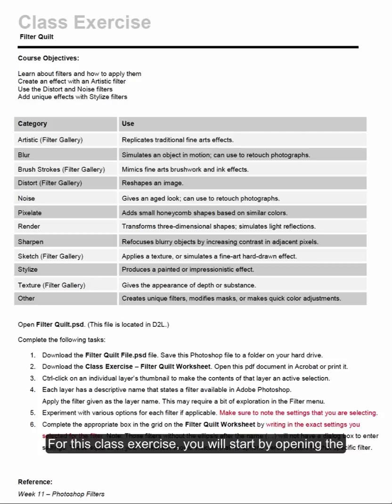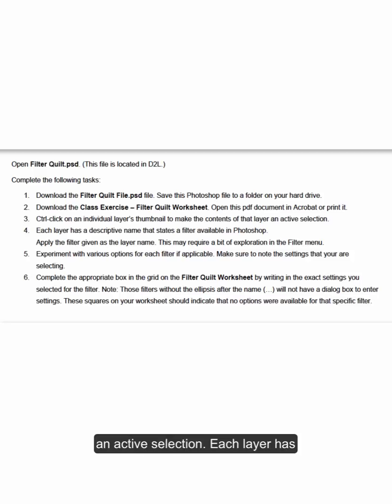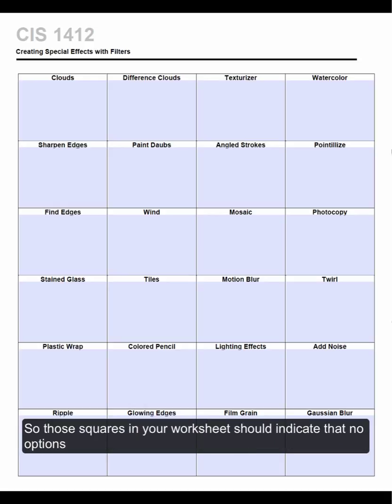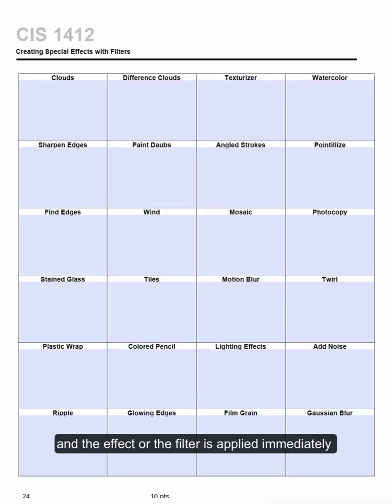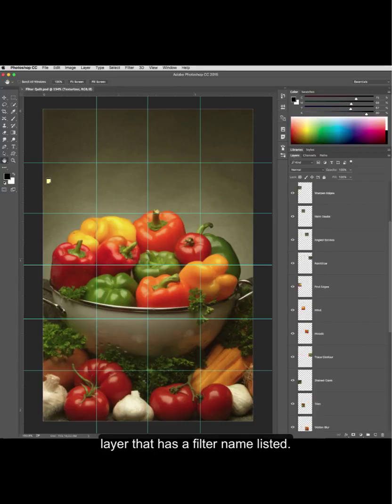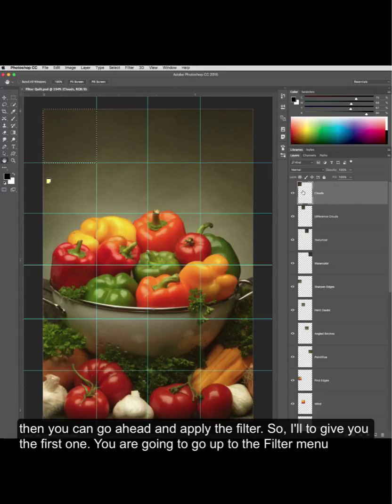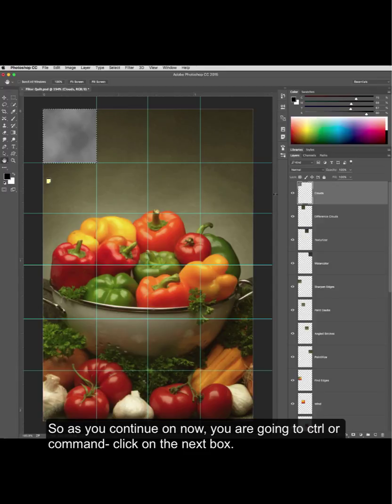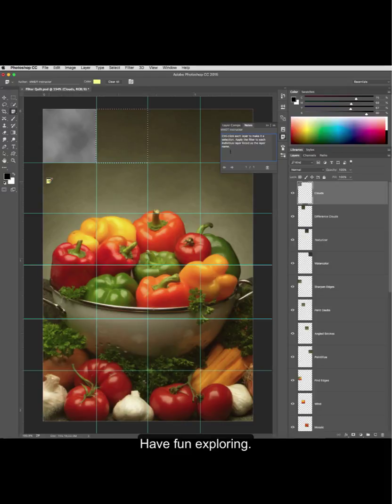Class Exercise Filter Quilt Instructions cc